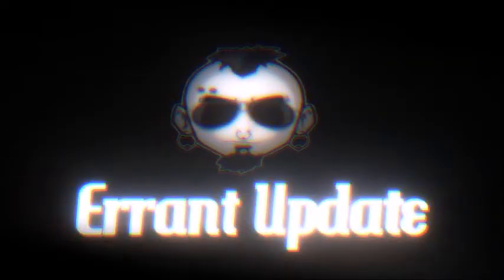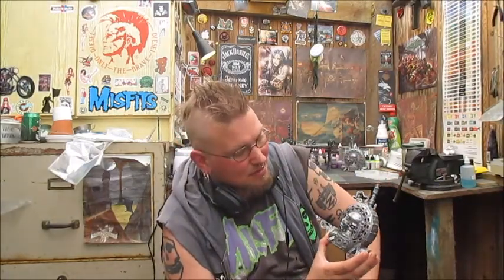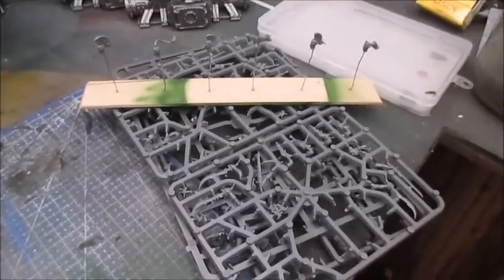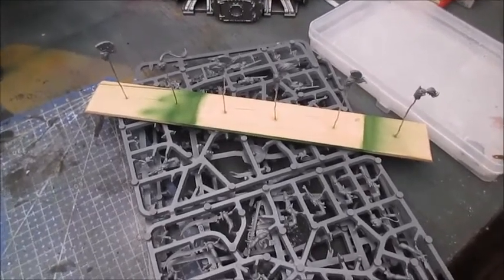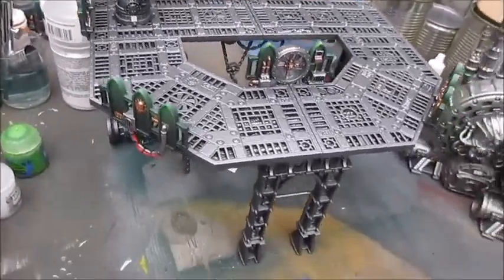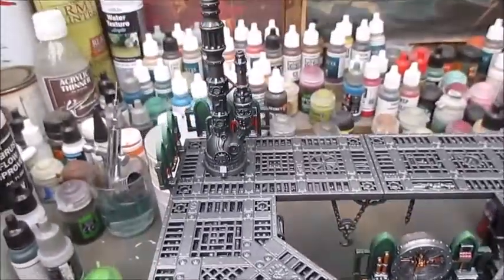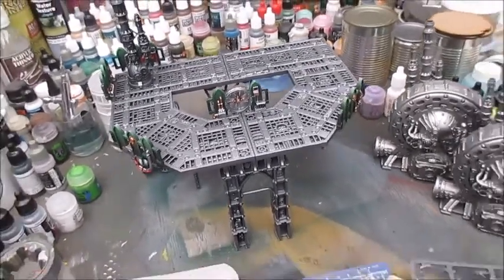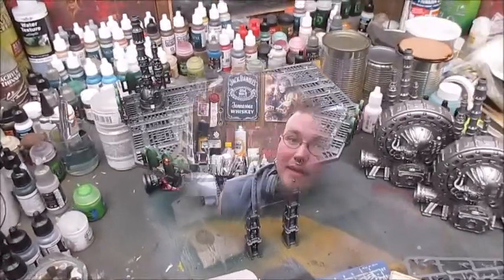Errant Update EP 5: What army to play in 8th edition 40k?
Plans for the near future on Errant Painting, tool give away, hobby progress and the tough choice of what army to focus on in the new 40k edition.